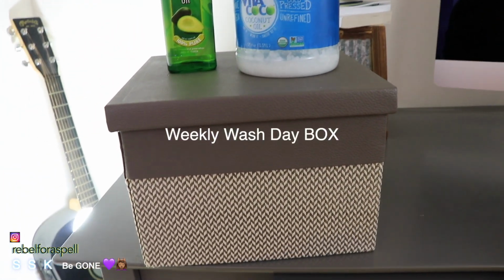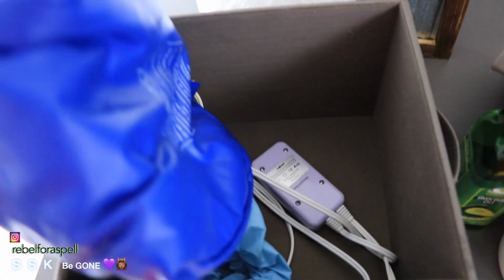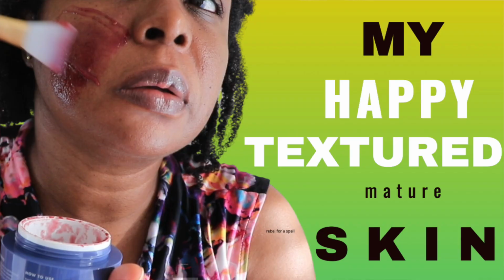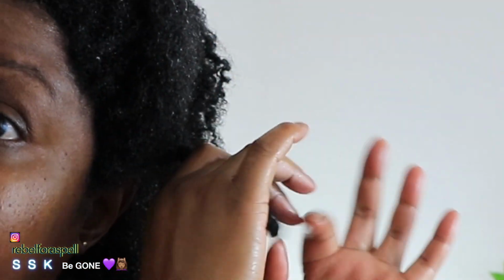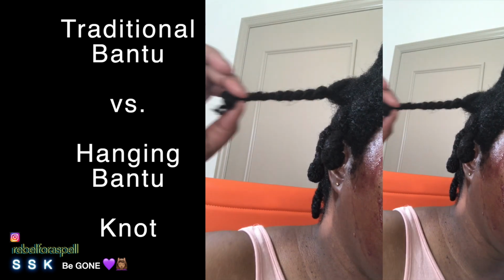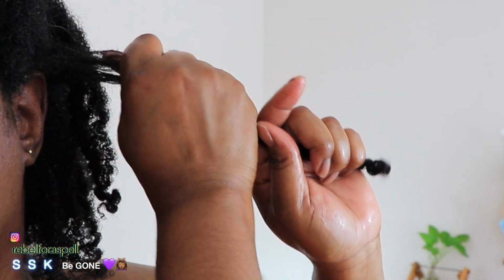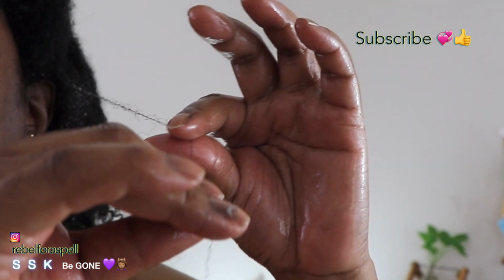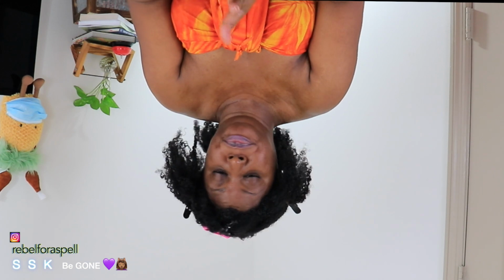🌱me ing today single strand knots be gone from my united nations natural hair SSK 4c natural hair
🌱💆🏽‍♀️me-ing today single strand knots be gone from my united nations natural hair rebelforaspell SSK 4c natural hair Hi somebody rebelforaspell How are you my LOVES? I am a fingercomber. I am finger detangling natural hair queen. SSK single strand knots in natural hair. Self care everyday including natural hair 4a 4b 4c. We love you and solutions. We continue Wen and her United Nations of natural hair, sharing my hair care routine. Yes my loves, this is me and my dense hair. afrohair Let us nurture the confidence to love ourselves with these confidence Tips

🌱💆🏽‍♀️me-ing today single strand knots be gone from my united nations natural hair rebelforaspell SSK 4c natural hair. Single Strand Knots SSK are annoying and there is no cure it seems. If you have afro textured hair it is naturally dry and Single strand knots feed off of dry hair. Your hair just curls into a knot. If you have 4c natural hair - You know what I am talking about, right. SSK be gone from my natural hair. Single strand knots in natural hair gots tah go, baby!! me and my big head of dense hair. selfcare rebelforaspell

🌱💆🏽‍♀️me-ing today single strand knots be gone from my united nations natural hair rebelforaspell SSK 4c natural hair. We offer mental clarity and personal growth for you and your hair. Hair love is self love. Please let's not punish our spirit and our hair for being naturally different. What do you need? Long natural hair 4c? Do you have Fine natural hair, thick natural hair. SSK be gone from our natural hair. The sbsc rebelforaspell

🌱💆🏽‍♀️me-ing today single strand knots be gone from my united nations natural hair rebelforaspell SSK 4c natural hair. My hair and density combination which I explaned in the wenandherunitednationsofnaturalhair video. My hair has been an incredible journey to self acceptance and self care rebelforaspell. That's what we should all do. I put my whole kitchen in my hair avocado oil for natural hair coconut oil for natural hair. SSK be gone from my natural hair. me and my big head of dense hair

🌱💆🏽‍♀️me -ng today single strand knots be gone from my united nations natural hair rebelforaspell SSK 4c natural hair. In this demo I show you how I have managed to fight back the single strand knots. I have very sensitive scalp fine natural hair in some parts and thick natural hair in other parts of my big head. My hair type ranges from 3c to 4c. Yes, every day is me-ing today rebelforaspell And I am worth self care everyday. SSK be gone from my natural hair

🌱💆🏽‍♀️me-ing today single strand knots be gone from my united nations natural hair rebelforaspell SSK 4c natural hair. We share four steps. Thick natural hair dense natural hair? Hair retention will be a side effect of using these remedy. Awesome! The best part Me-ing today routine is that my hair is plump heathy and happy . me and my big head of dense hair

Welcome to the fam ba lamb - we love having you here on the channel.
**🥥Coconut oil that I love

***⛑Heat Cap - Mine is super old and can't find the link - try one of these my loves

***🥑Avocado oil - options for you.
🌱💞UPLIFTing Self Love videos For You💞🌱

REBEL FOR A SPELL - Step outside OUR comfort zone. Self LOVE, Personal Growth, 🌱Wellness + Self Care🌱, with a wee bit of Natural Hair